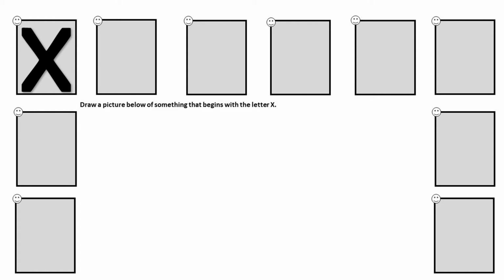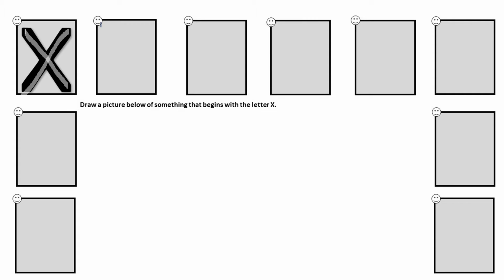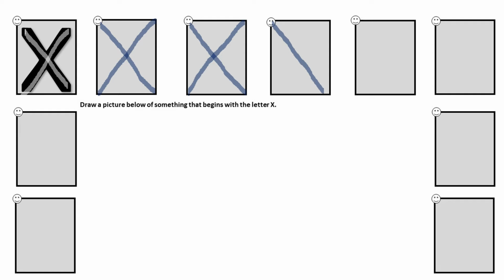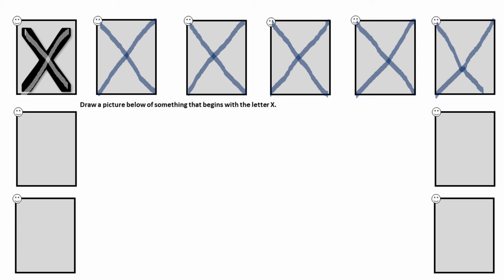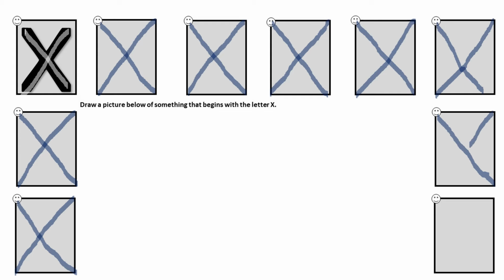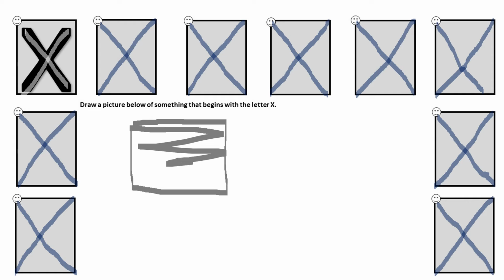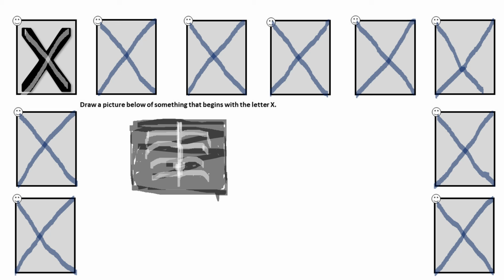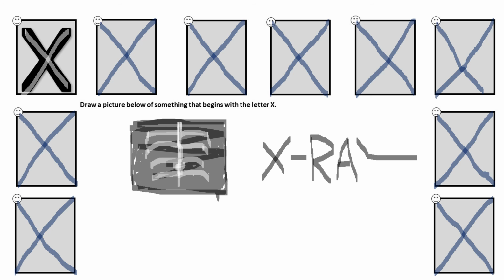Letter X Handwriting Lesson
Demonstrates the proper formation for uppercase X.  The sound of the letter is also discussed.